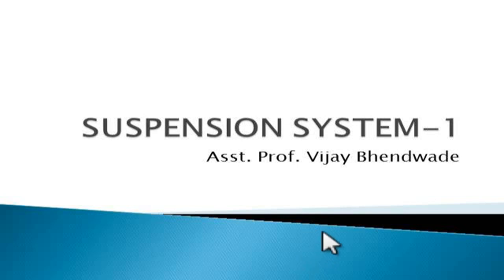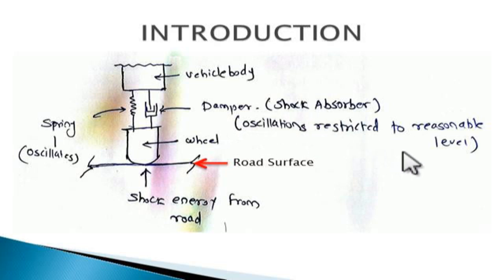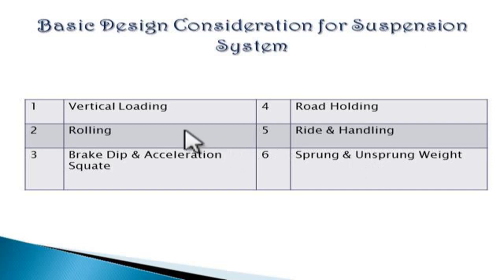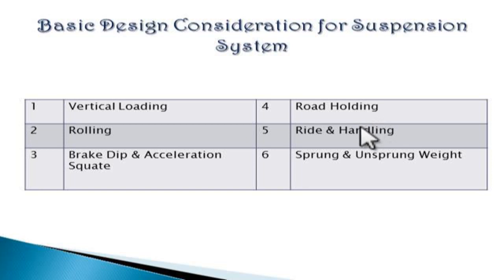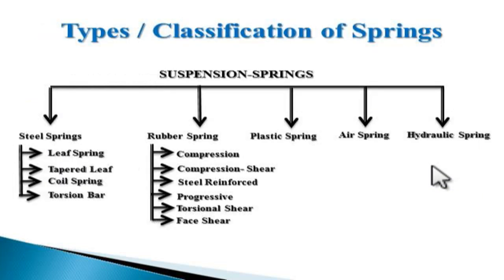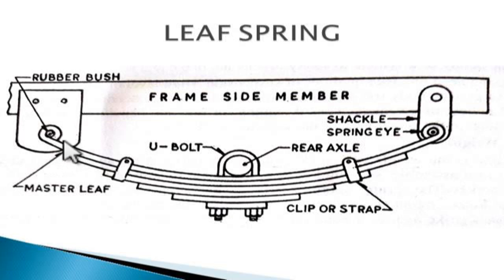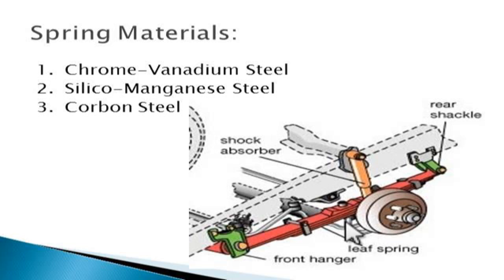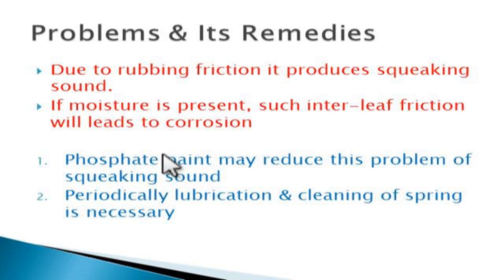SUSPENSION SYSTEM BY Prof Vijay Bhendwade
SUSPENSION SYSTEM